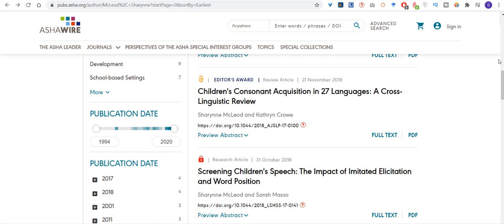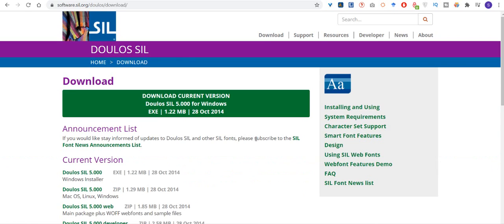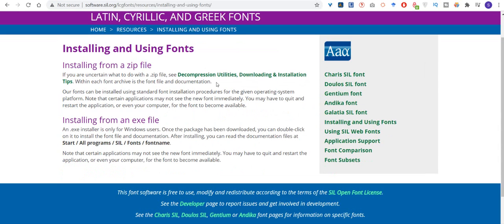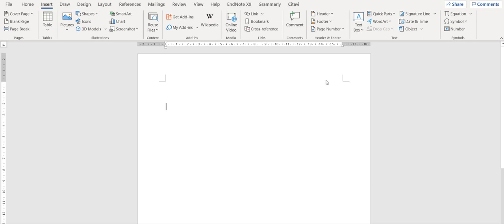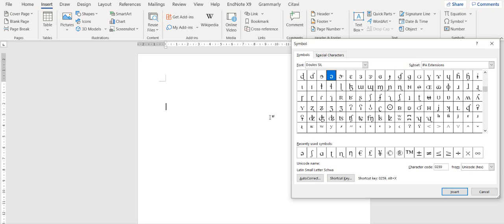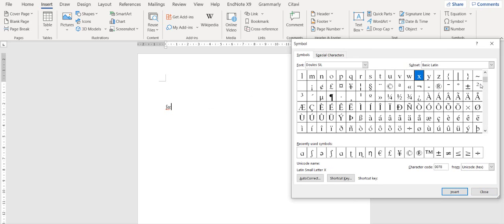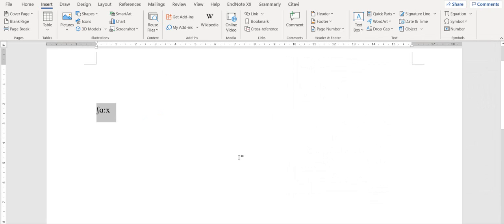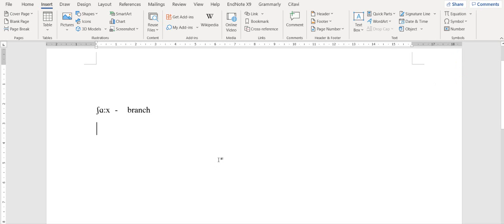How to type IPA symbols in MicrosoftWord?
I just found out that for typing IPA symbols in Microsoft Word, an IPA-compatible font is required. I tried Doulos SIL which made it really easy for me to type Urdu transcriptions in my documents.